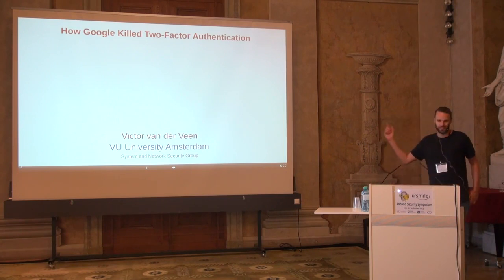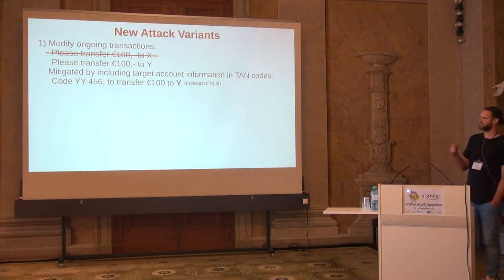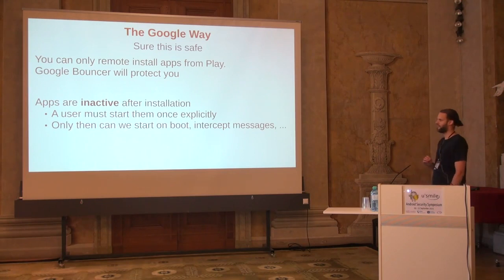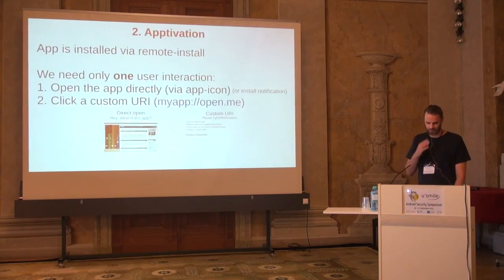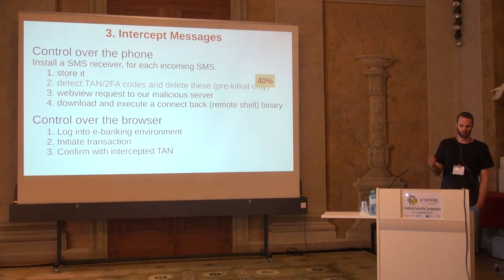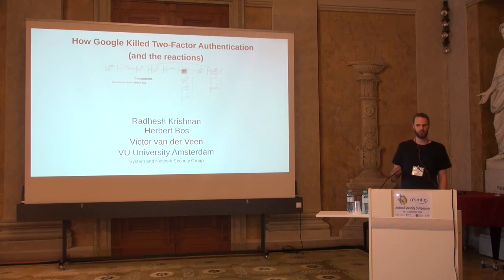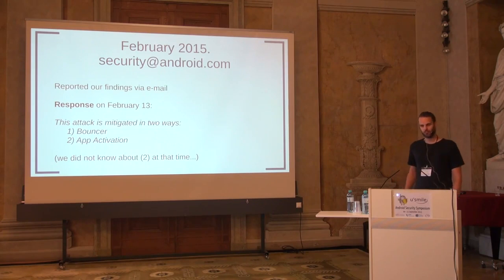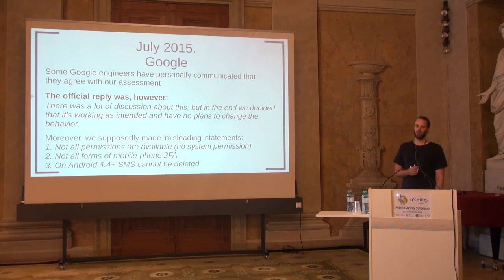How Google killed two-factor authentication (by Victor van der Veen)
Talk on "How Google killed two-factor authentication" by Victor van der Veen at the Android Security Symposium in Vienna, Austria, 9-11 September 2015

*** Abstract ***
Exponential growth in smartphone usage combined with recent advances in mobile technology is causing a shift in (mobile) app behavior: application vendors no longer restrict their apps to a single platform, but rather add options that allow users to conveniently switch from mobile to PC or vice versa in order to access their services. This essentially removes the gap between multiple platforms. Many two-factor authentication (2FA) mechanisms, however, heavily rely on the existence of such separation. They are used in a variety of segments (such as consumer online banking services or enterprise secure remote access) to protect against malware. For example, with mobile-phone (TAN-based) 2FA in place, an attacker should no longer be able to use his PC-based malware to instantiate fraudulent banking transactions.
In this talk, I discuss how the ongoing integration and desire to increase usability results in violation of key principles for 2FA. In particular, I discuss the BAndroid vulnerability and show how it can be used to elevate a Man-in-the-Browser attack to takeover the user's mobile devices and, as a consequence, bypass the chain of mobile phone 2FA mechanisms as used by many financial services.

*** Android Security Symposium ***
The Android Security Symposium was funded by the Christian Doppler Forschungsgesellschaft (CDG) from funds of the Federal Ministry of Science, Research and Economy (BMWFW) and the Nationalstiftung für Forschung, Technologie und Entwicklung. The symposium was organized by the Josef Ressel Center u'smile at the University of Applied Sciences Upper Austria in Hagenberg in cooperation with SBA Research and the Institute of Networks and Security (INS) at Johannes Kepler University Linz.

This video is provided by the Josef Ressel Center for User-friedly Secure Mobile Environments (u'smile), a research group at the University of Applied Sciences Upper Austria.